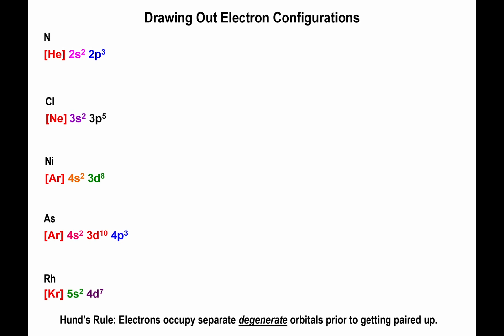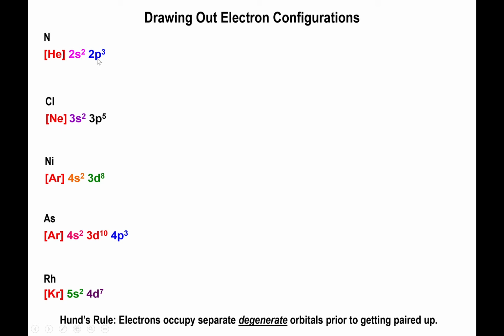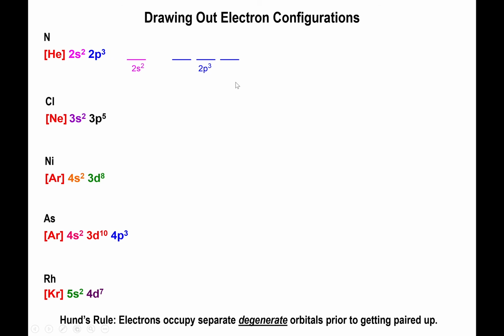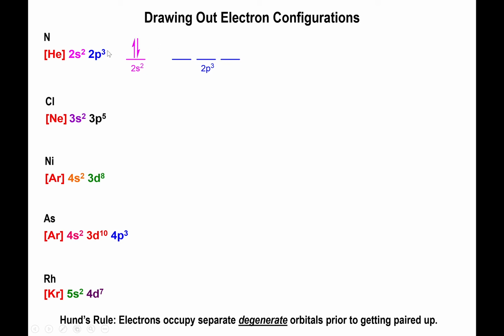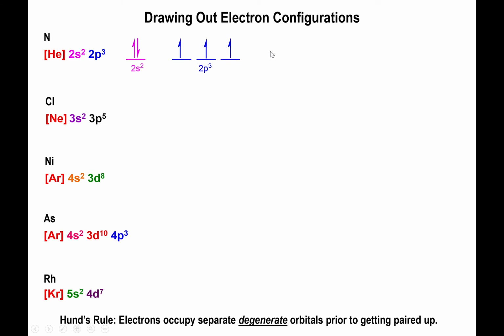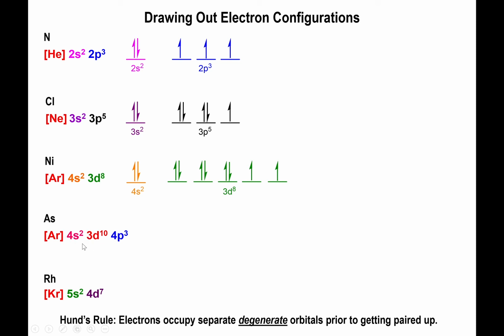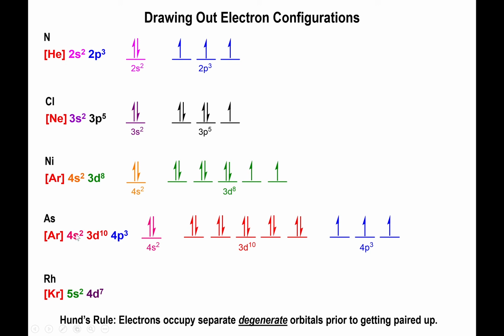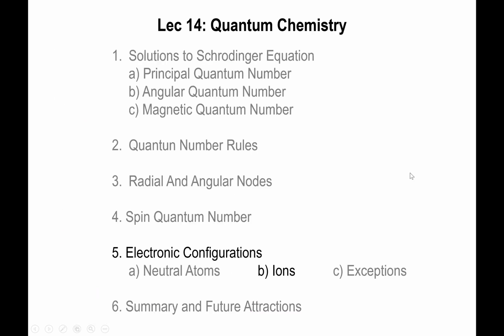Lec14 - Drawing Electron Configurations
In this video we go over how to translate the electron configurations of the neutral atoms into drawings that depict the electron spin and the magnetic quantum number. We also show how we uniquely describe each electron within a set.